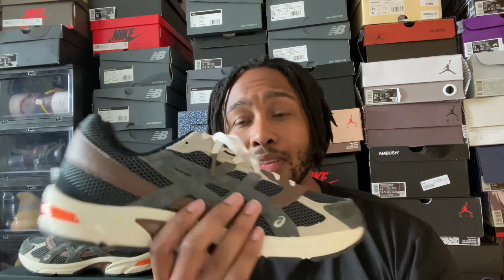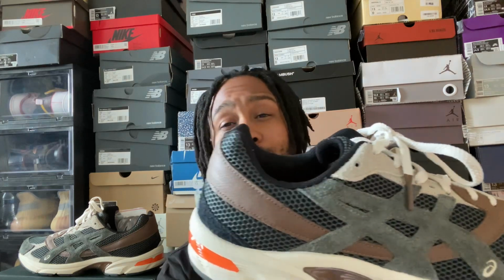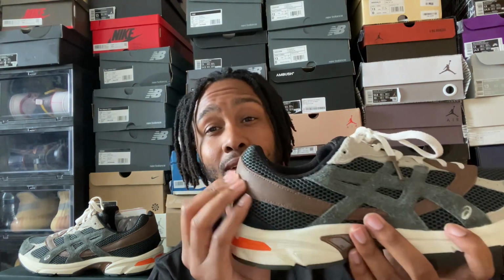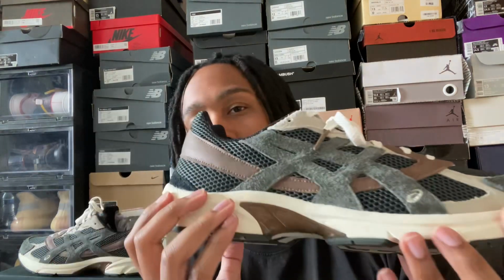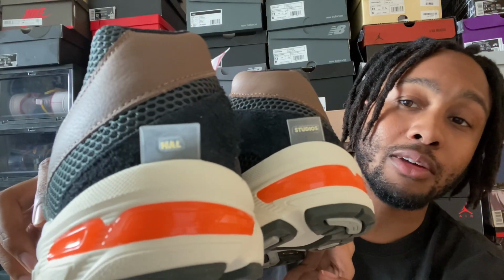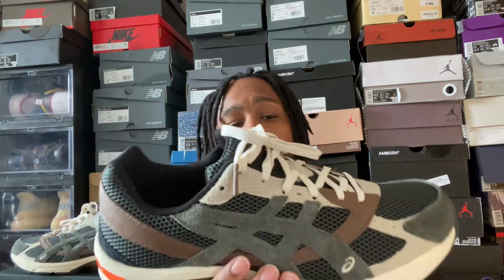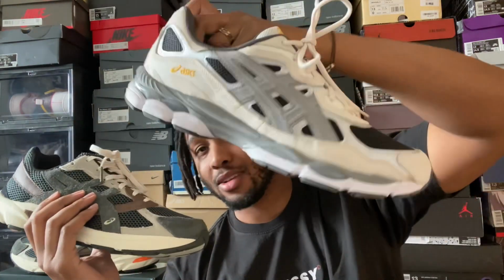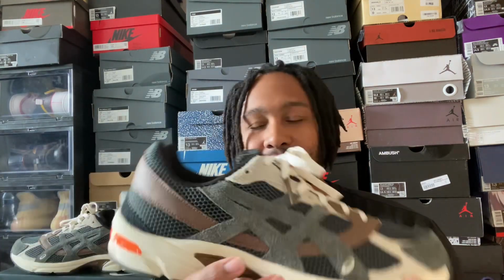Best ASICS Shoe of 2023! HAL Studios x ASICS Gel 1130 Forest Green - On Foot Review and Sizing Guide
HAL STUDIOS X GEL 1130 'FOREST'